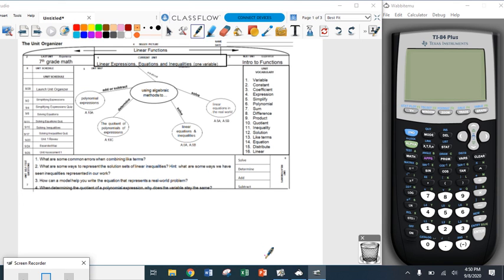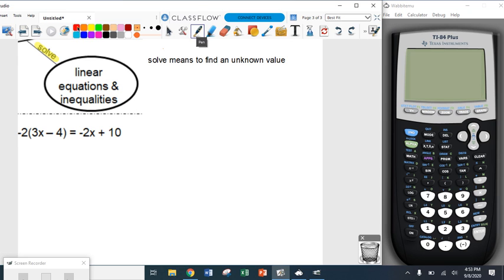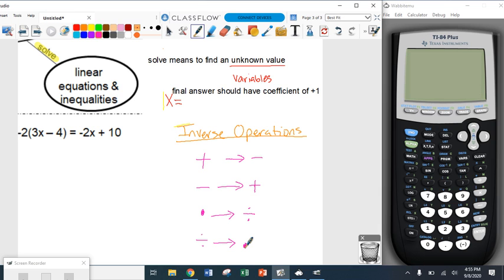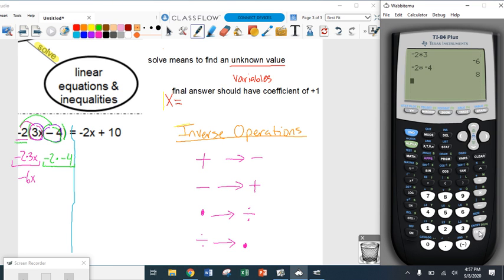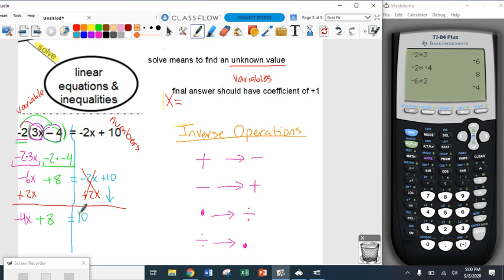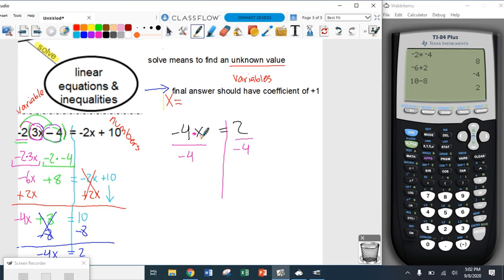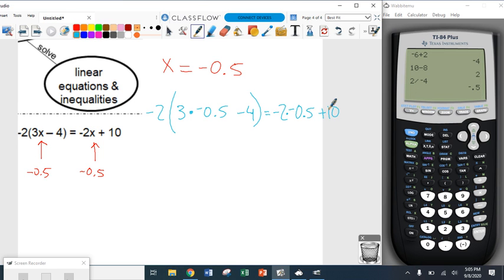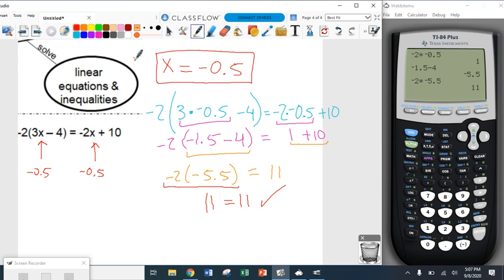Solving Equations Review (Expanded Map)